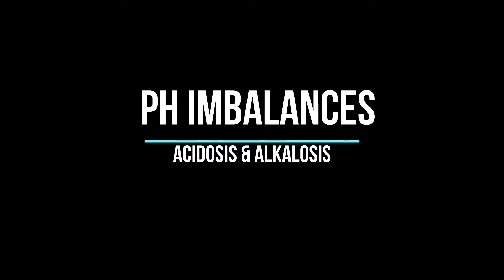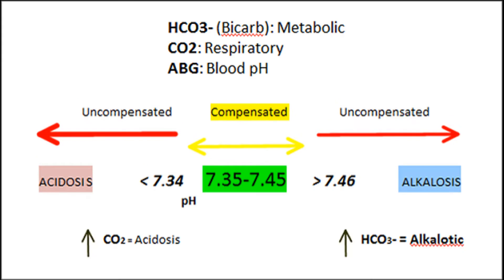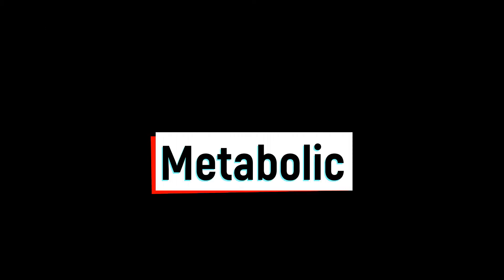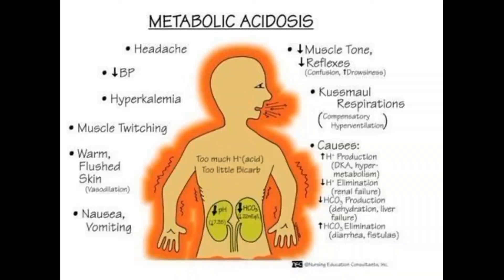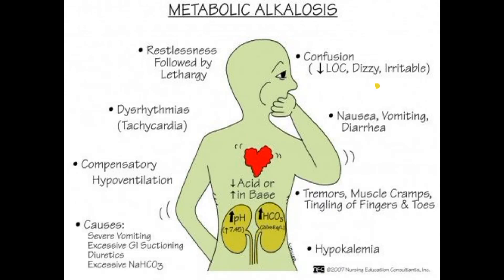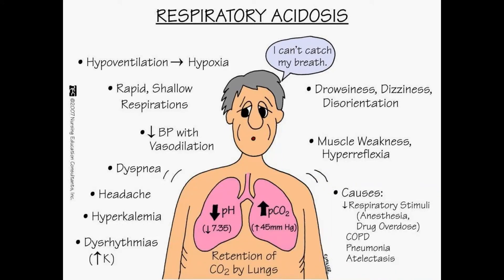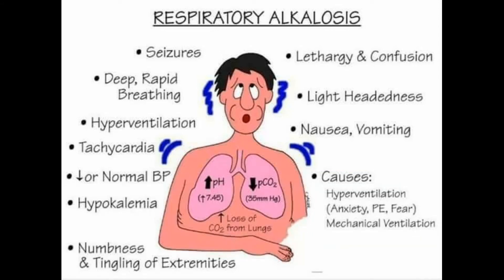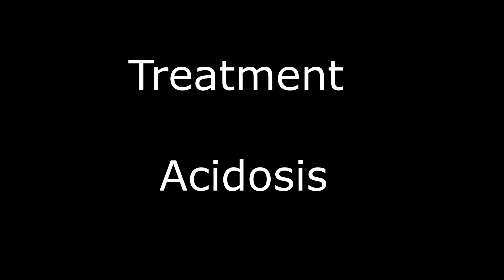pH Imbalances - Acidosis & Alkalosis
In this video I speak about the causes, clinical features, diagnosis and treatment of these conditions.

Mnemonic; Triple H.